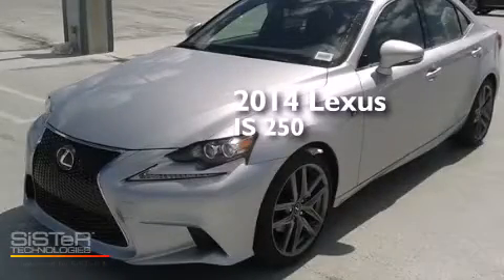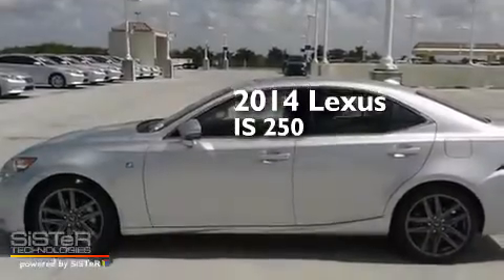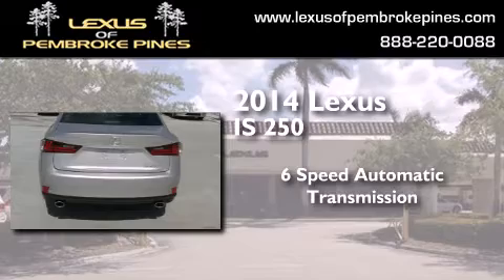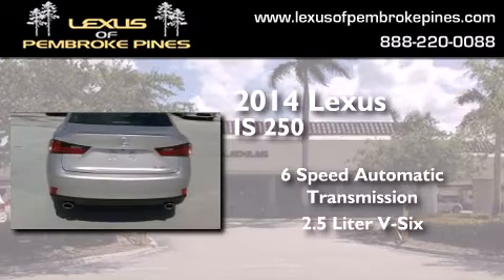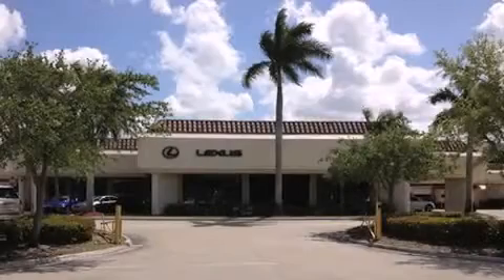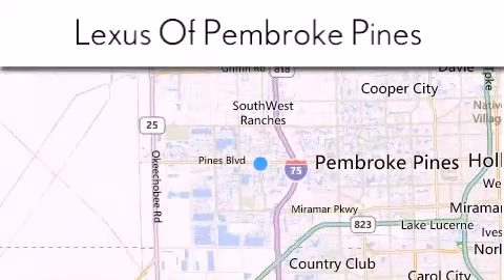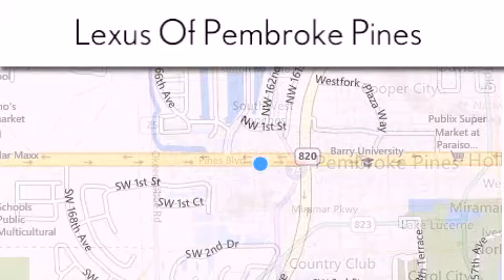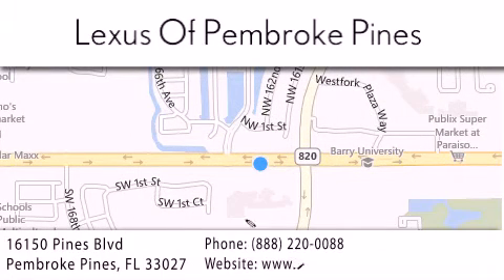2014 Lexus IS 250 Miami FL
We have been honored to serve the Pembroke Pines FL area , we promise that your experience at our dealership will exceed your expectations ! Year : 2014 Make : Lexus Model : IS 250 Engine : 2.5L V6 Trans . : Automatic 6-Speed Exterior : Silver Lining Metallic Miles : 30 Interior : Black NuLuxe with Silver Performance Trim Stock : 4973300 Lexus of Pembroke Pines 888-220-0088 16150 Pines Blvd Pembroke Pines , FL 33027